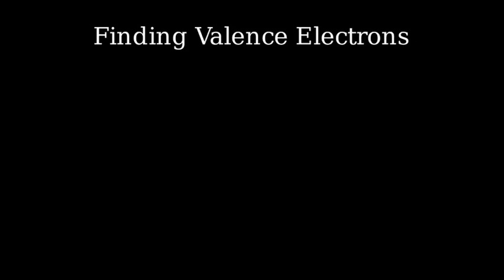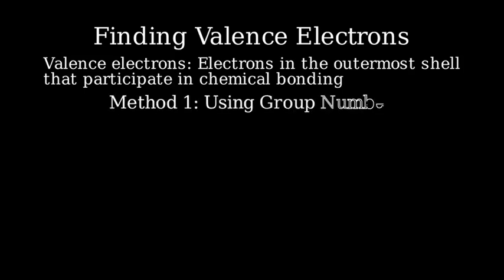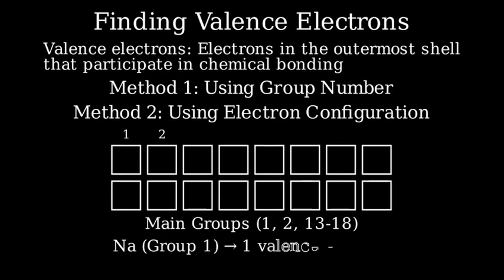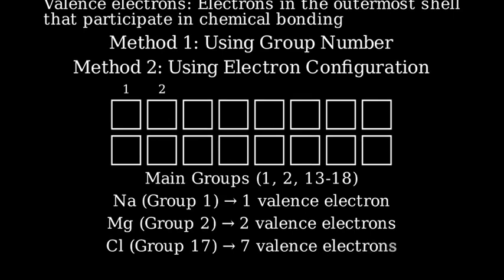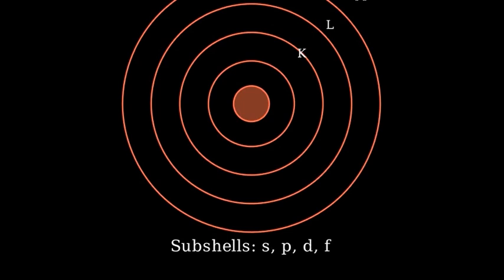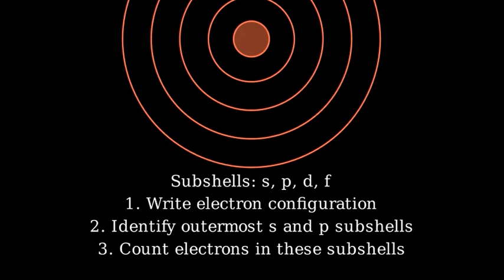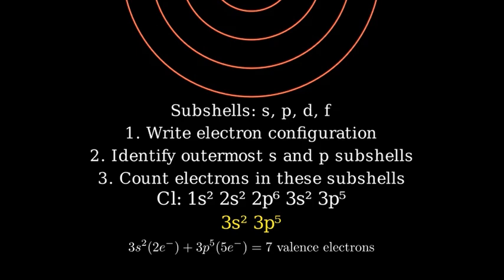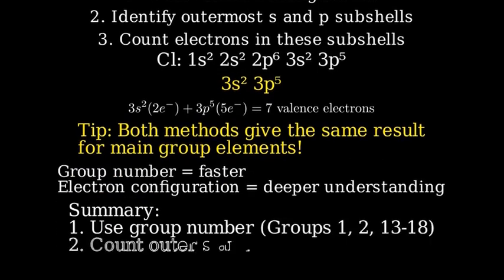Finding the Number of Valence Electrons for an Element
Learn how to determine the number of valence electrons for any element with this easy guide! Understanding valence electrons is crucial for predicting chemical behavior, bonding, and reactivity of elements. This guide covers everything from locating valence electrons using the periodic table to practical examples for elements like oxygen, chlorine, and carbon. Perfect for students and chemistry enthusiasts, this tutorial will help you master finding valence electrons in no time!
How to Find the Number of Valence Electrons for an Element

1. What Are Valence Electrons?

    Valence electrons are the electrons in the outermost shell (energy level) of an atom. They are important because they determine how an element will react chemically and form bonds with other elements. Understanding the number of valence electrons helps predict the bonding behavior of elements.

2. How to Find Valence Electrons Using the Periodic Table:
The periodic table is a powerful tool for determining valence electrons, especially for elements in Groups 1-18 (the main group elements). Follow these steps:

    Step 1: Locate the element on the periodic table.
    Step 2: Identify the group number of the element. The group number indicates the number of valence electrons for most elements in Groups 1-2 and 13-18.
    Step 3: For elements in Groups 1-2, the group number equals the number of valence electrons (e.g., Group 1 = 1 valence electron).
    For elements in Groups 13-18, subtract 10 from the group number to find the valence electrons (e.g., Group 16 = 6 valence electrons).

3. Valence Electrons for Groups 1-18:

    Group 18: 8 valence electrons (e.g., Neon, Argon) — except Helium, which has 2 valence electrons.

4. Examples of Finding Valence Electrons:

    Example 1: Oxygen (O)
        Step 1: Find oxygen on the periodic table (Group 16).
        Step 2: Subtract 10 from the group number: 16 - 10 = 6.
        Result: Oxygen has 6 valence electrons.

        Step 1: Find carbon on the periodic table (Group 14).
        Step 2: Subtract 10 from the group number: 14 - 10 = 4.
        Result: Carbon has 4 valence electrons.

    Example 3: Sodium (Na)
        Step 1: Find sodium on the periodic table (Group 1).
        Step 2: Group 1 means 1 valence electron.
        Result: Sodium has 1 valence electron.

5. Why Valence Electrons Matter:

    Valence electrons play a key role in chemical bonding and reactivity. Elements with the same number of valence electrons tend to have similar chemical properties.
    The Octet Rule states that atoms are most stable when they have 8 valence electrons, leading them to gain, lose, or share electrons to achieve a full outer shell.
    Knowing the number of valence electrons helps predict whether an element will form ionic or covalent bonds.

6. Valence Electrons for Transition Metals:

    Determining valence electrons for transition metals (Groups 3-12) is more complex because they involve d orbitals. Typically, transition metals can use their outermost s and d electrons for bonding.
    For simplicity, focus on the s orbital electrons as valence electrons in many common bonding scenarios.

By following these steps and examples, you can easily determine the number of valence electrons for any element using the periodic table. Mastering this concept is essential for understanding chemical reactions and bonding patterns. Happy studying!